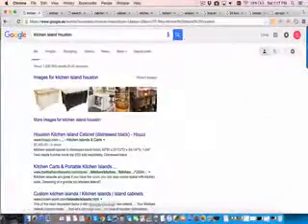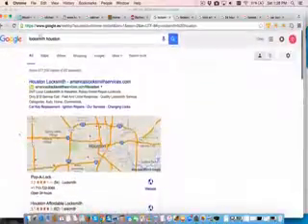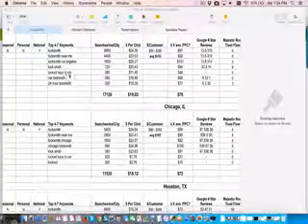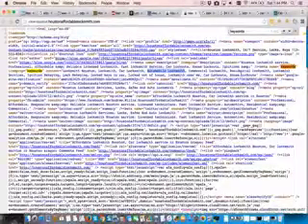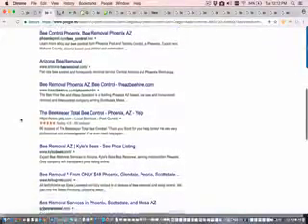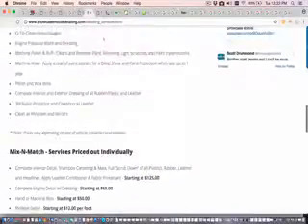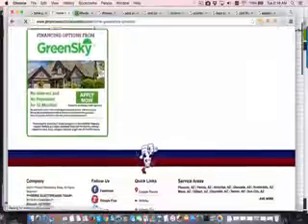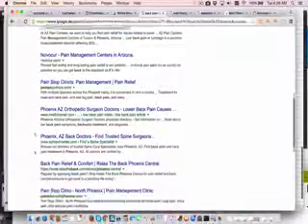QZX900 K@IIZ00 N1CH3 S3L3CT10N